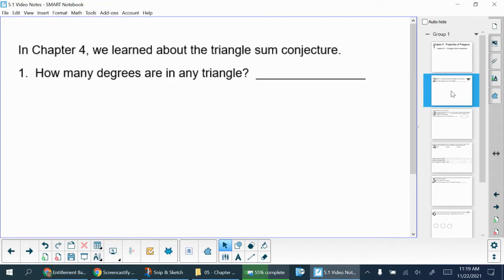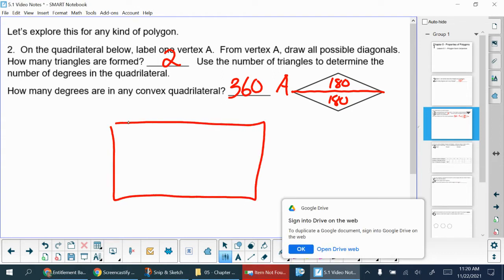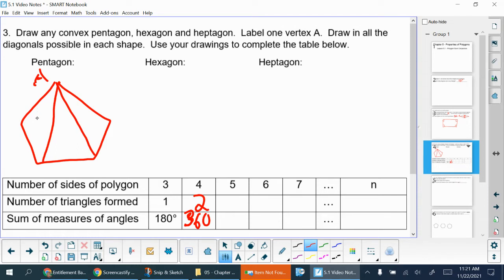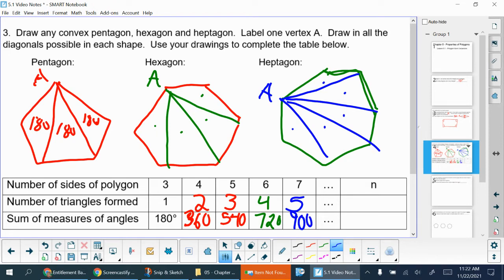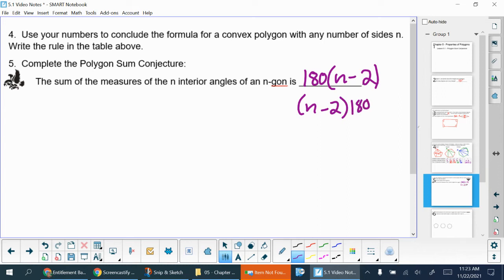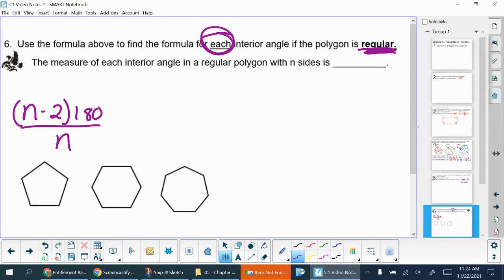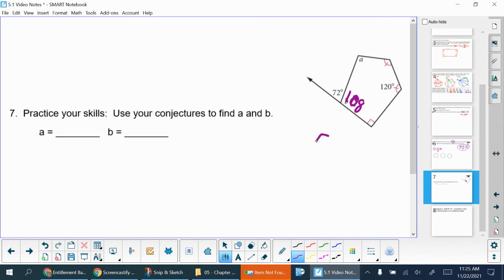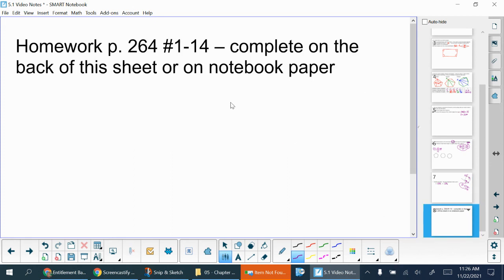Lesson 5.1 Polygon Sum Conjecture